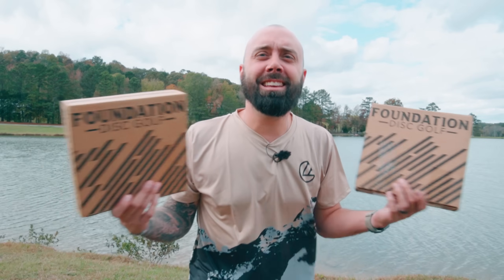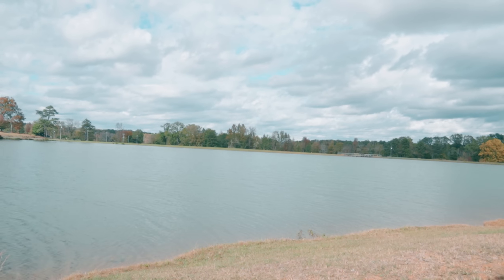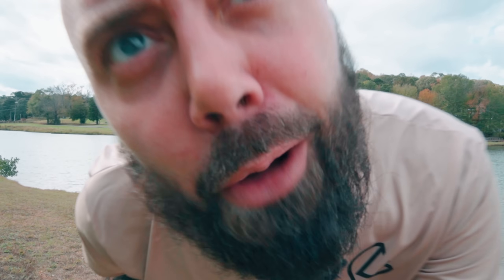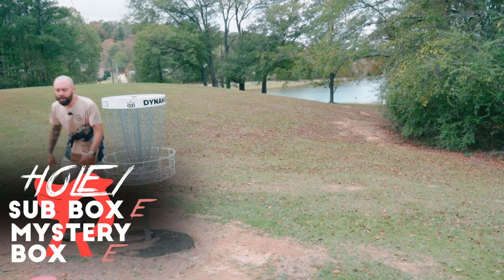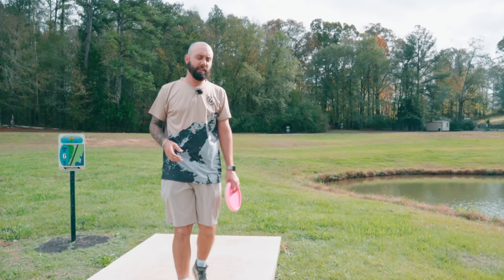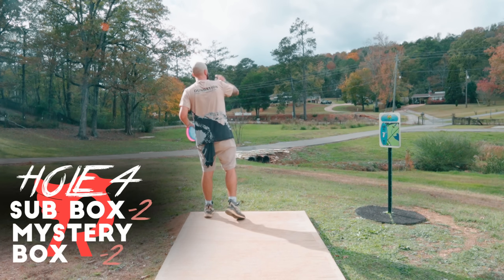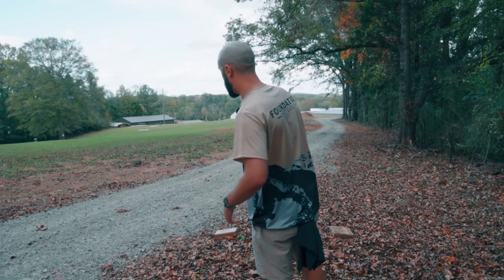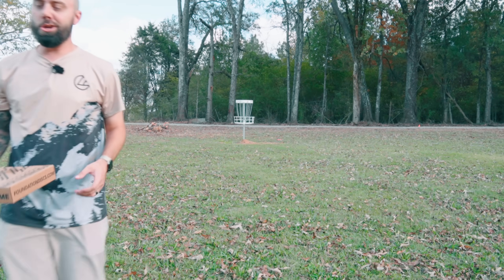Are Mystery and Subscription Boxes in Disc Golf...Worth It?? | Beginner Disc Golf Tips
Holiday Season is HERE!! That means Discmania, Prodigy, Joe's Mom, and so many others are in box season. Foundation Disc Golf offers a Subscription box year round, and box season means they've got another option as well in the Mystery Boxes for Black Friday! Today we're putting tried and true against a holiday fling! Which box is better...thrown? Today we are going to throw both the Black Friday Mystery Box alongside November's Subscription box to see which stands tallest! What's your vote?? You'll have to watch to find out!!

Chapters:
0:00 Intro
0:32 Setting the Table
4:43 Hole 1
6:19 Hole 2
7:32 Hole 3
8:58 Hole 4
9:53 Hole 5
11:33 Hole 6
12:54 Hole 7
14:26 Hole 8
16:07 Hole 9
17:20 Final Thoughts